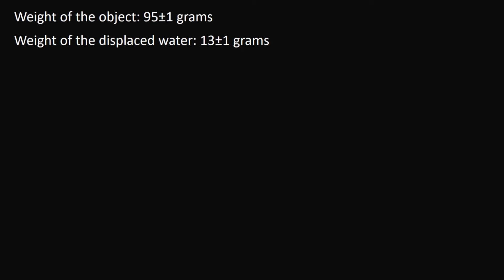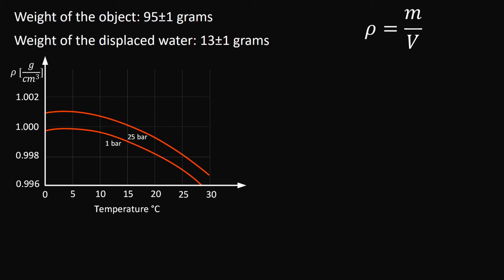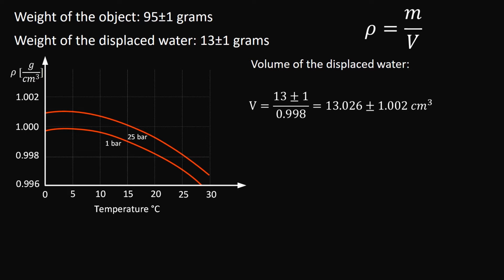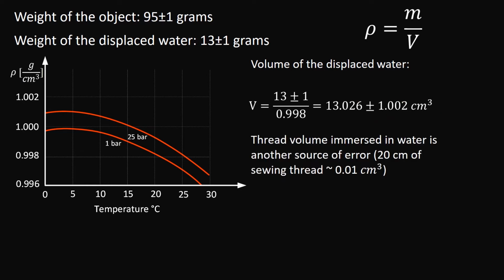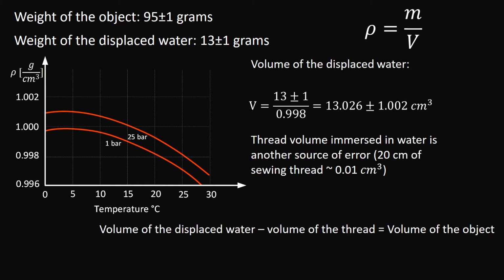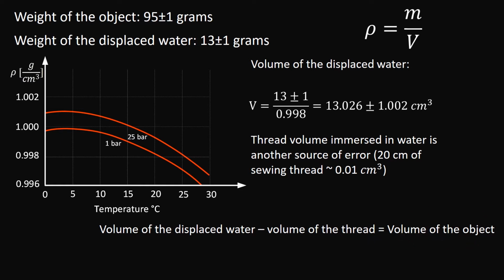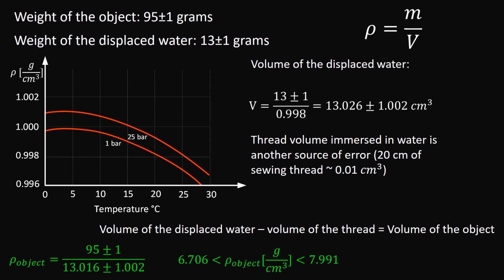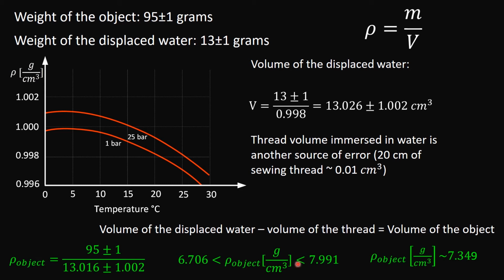How to measure ( and calculate ) density of a solid object with an irregular shape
In this video I show you how to measure and calculate density of a solid object with an irregular shape. Here I use Archimedes' principle to calculate the volume of the object. Density can sometimes be used to identify or at least narrow the options for the material of an object.